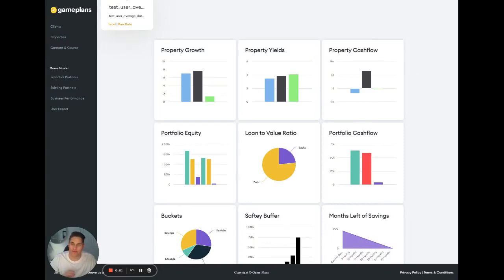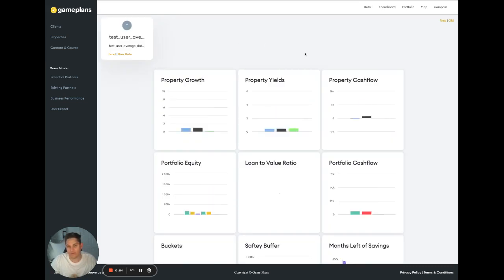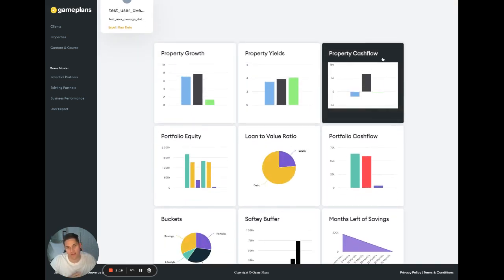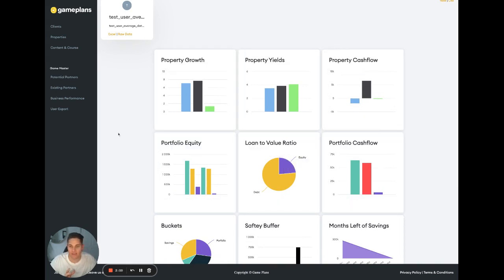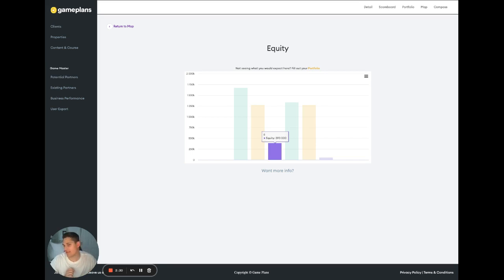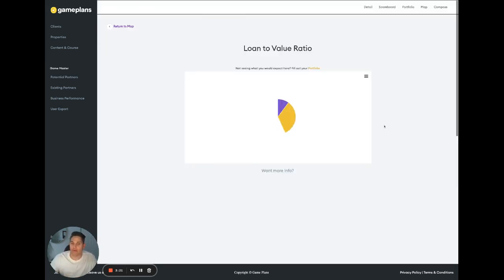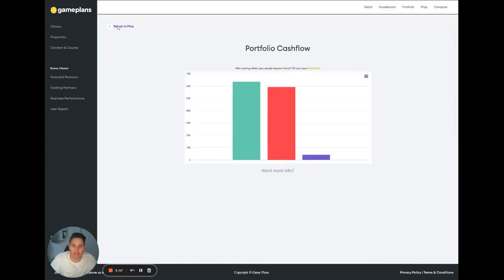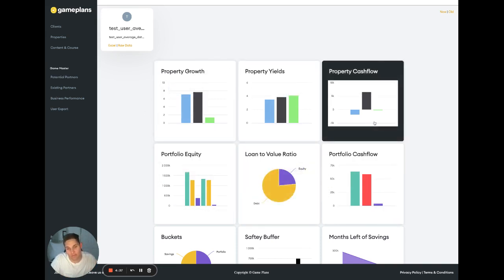Gameplans - Portfolio Charts